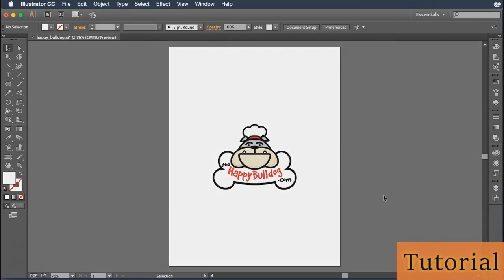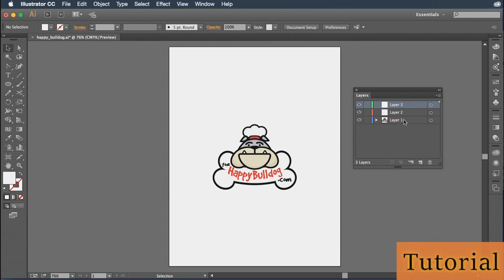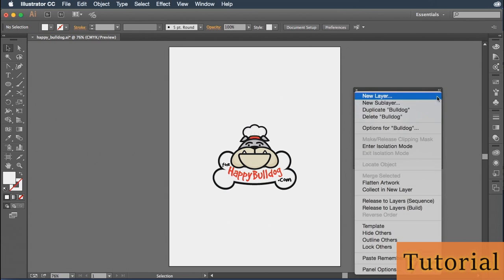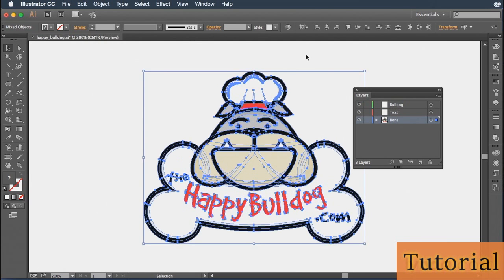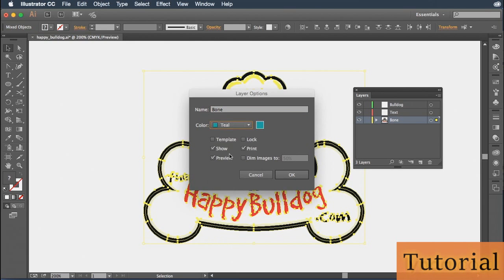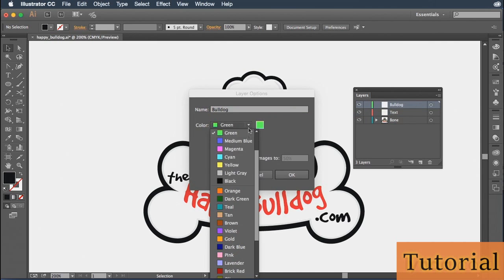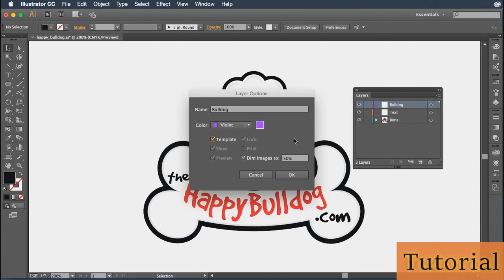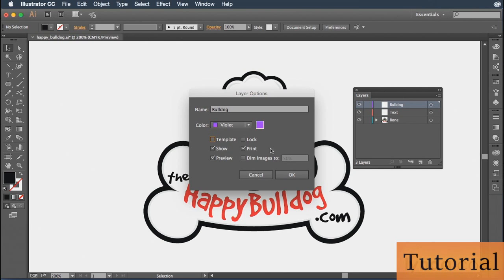Illustrator Part - 21 (Creating and editing layers)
Creating and editing layers